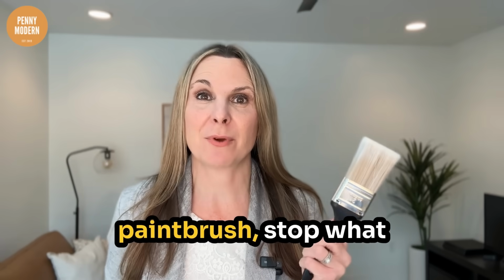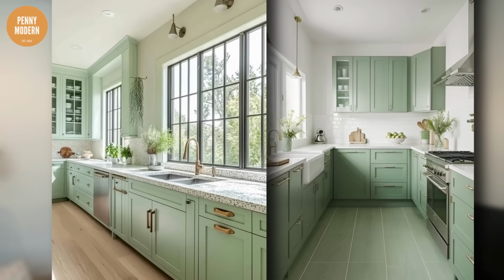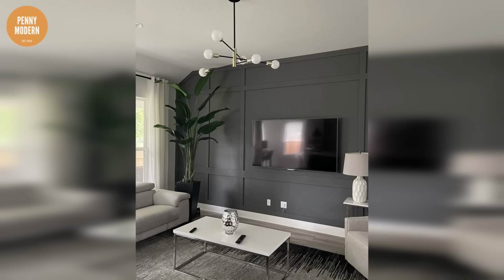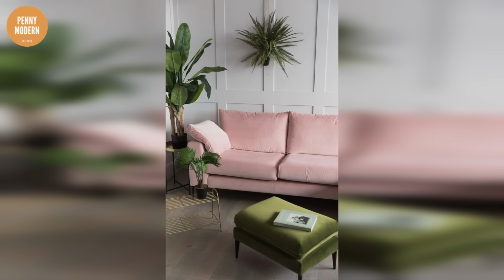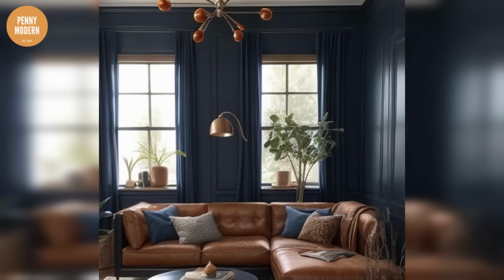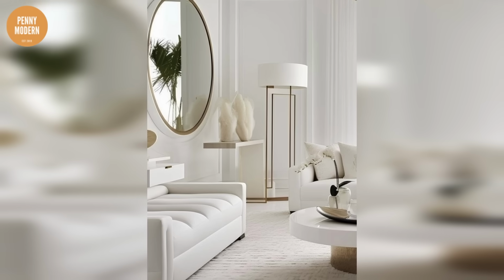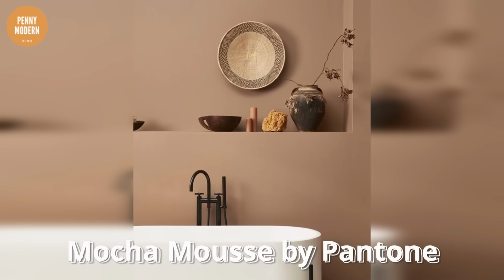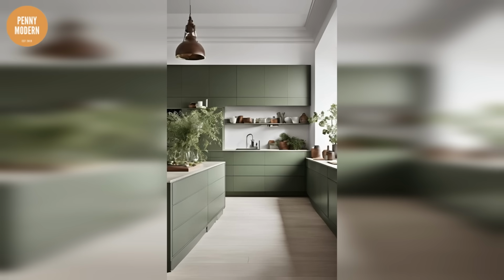5 PAINT COLOR Trends on the Way OUT in 2025 (and what to choose instead)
Check out my eBook: How to Choose Your Whole Home Color Palette

Discover the paint color trends 2025 that designers are leaving behind—and the on-trend shades to try instead!

In this video, I’ll guide you through fresh alternatives from top brands like Sherwin-Williams, Benjamin Moore, Behr, Valspar, Dunn-Edwards, Pantone, and more.

From deep greens to warm neutrals and bold blues, you’ll learn how to select timeless colors that fit any space. Stick around until the end, where I reveal three must-try 2025 paint colors, backed by expert insights from brands you trust.

Whether you’re giving your walls a refresh or starting a complete room makeover, this video will help you create a stylish, modern home that stands out in 2025.

We also offer virtual interior design services, schedule a FREE 30 minute consultation with Carrie here to see if we can help you